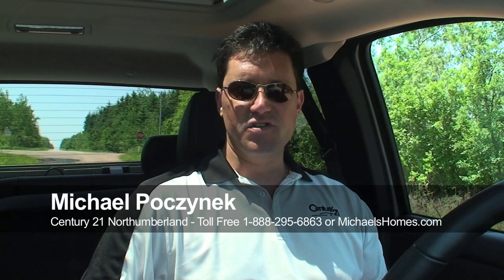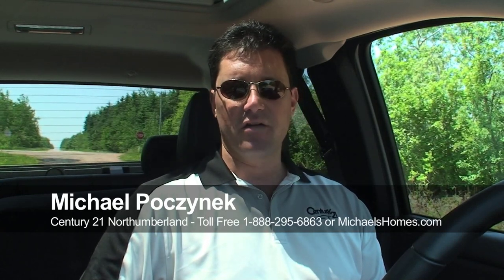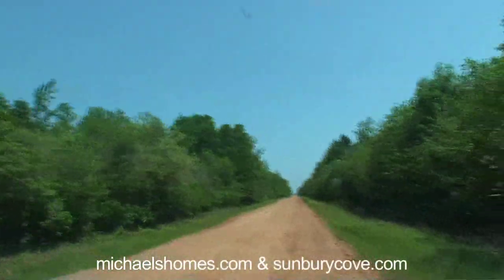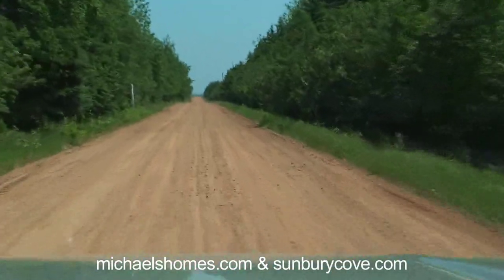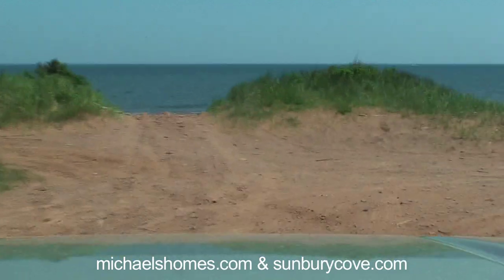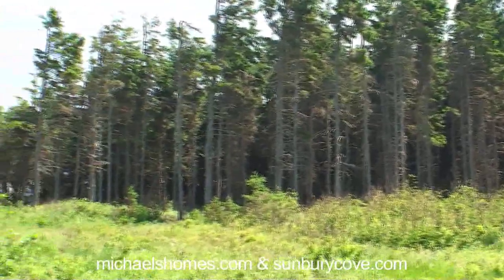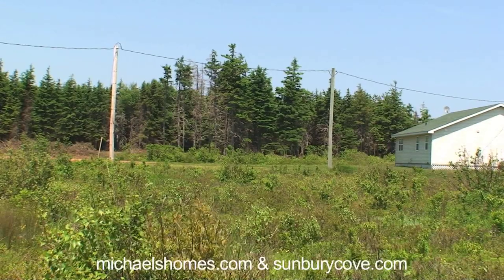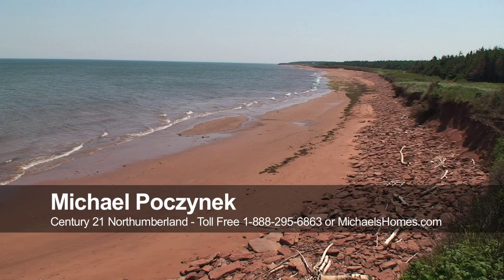Prince Edward Island Real Estate: St.Felix, Waterfront Lot, Oceanfront, 0.34 acres, $45K.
Call Toll Free 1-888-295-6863 Prince Edward Island Real Estate Travel, Tourism, Vacations, Retirement, Lobster, and more.  If you are on Prince Edward Island visiting or here to purchase PEI Waterfront, Recreational, Development, Residential, Farm, Apartment, or Retirement Real Estate, make sure you check out this 0.34 acre waterfront lot located St. Felix, Prince Edward Island. If you have always wanted to own PEI waterfront real estate and couldn't afford it, now is your chance. This is today's feature in Prince Edward Island (PEI) Real Estate.  This private location is 45 minutes west of Summerside, and 1.5 hours west of Charlottetown, Prince Edward Island.  This video was done by Michael Poczynek from Century 21 Northumberland in Summerside, Prince Edward Island, Canada.  Michael specializes in oceanfront, waterfront, recreation, income, and development properties in Prince Edward Island including Summerside, Charlottetown, Cavendish, Rustico (home of the best Lobster), North Cape (Windmills) Kensington, Hunter River, Souris, and more.